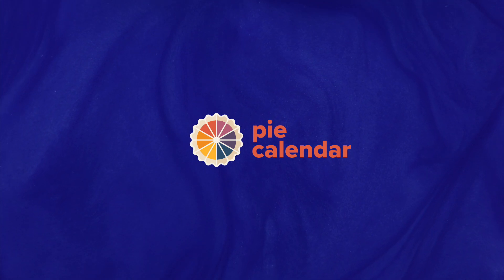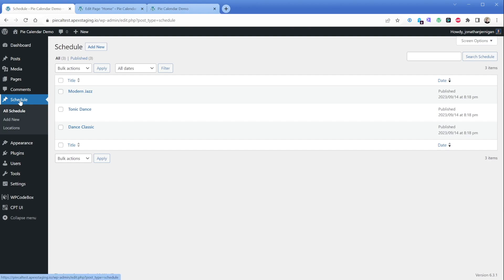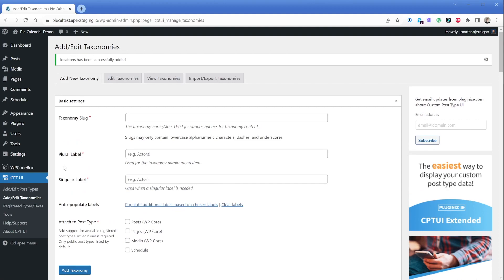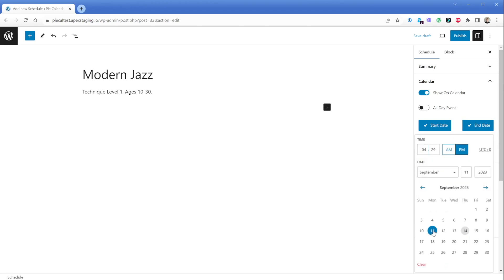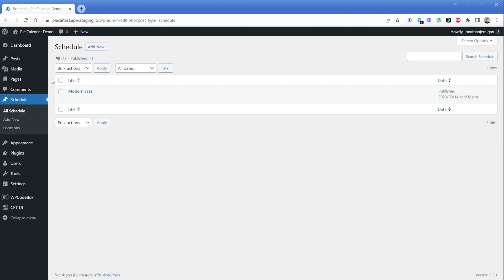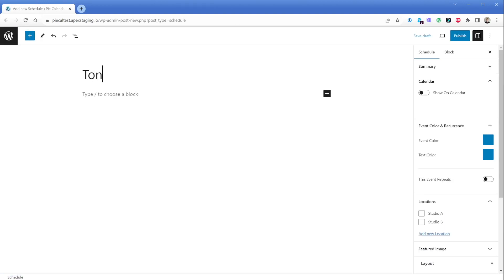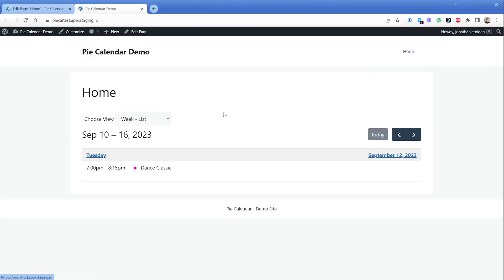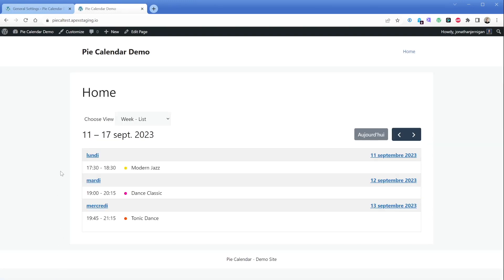How to Create a Dance Studio Events Calendar in WordPress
This comprehensive tutorial will show you how to create an events calendar on your WordPress website. We're using an example of a dance studio and converting their PDF schedule into an interactive online calendar using WordPress and Pie Calendar Pro.

This same approach applies to a broad range of industries and organizations like sports teams, clubs, event venues, churches, and much more.

We'll create a custom post type & custom taxonomy, display the calendar, show the various filtering options, and show how Pie Calendar automatically adapts to your WordPress language and time settings.

Timestamps:
0:00 - Introduction
1:07 - Creating a Custom Post Type
2:20 - Creating a Custom Taxonomy
3:28 - First Event Creation
6:00 - Display the Calendar
6:29 - Set Default View
7:29 - Creating More Events
8:41 - Filter Events by Taxonomy
9:19 - Recurrence on Multiple Days of Week
9:52 - Translation and Time Formats
10:40 - Conclusion